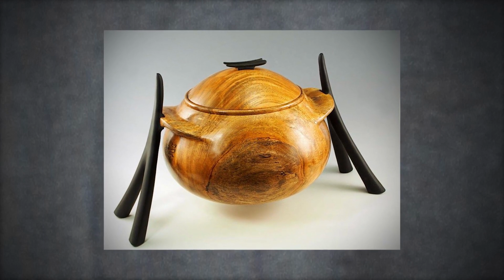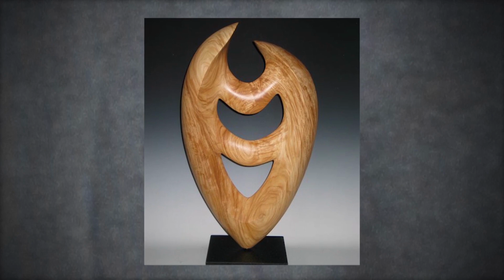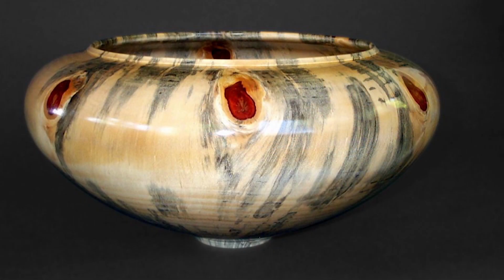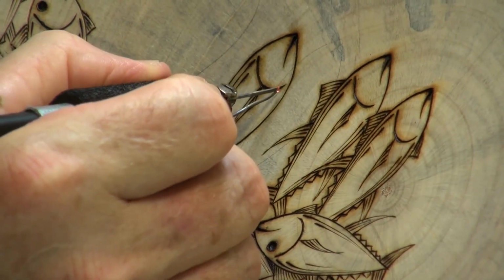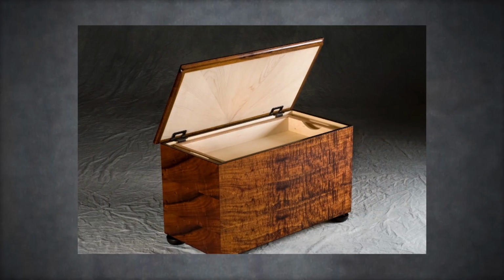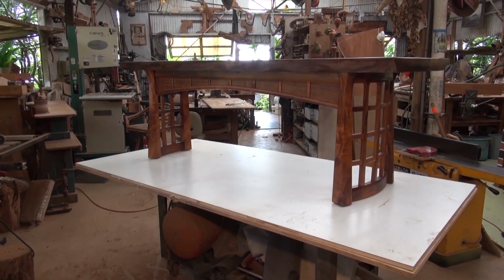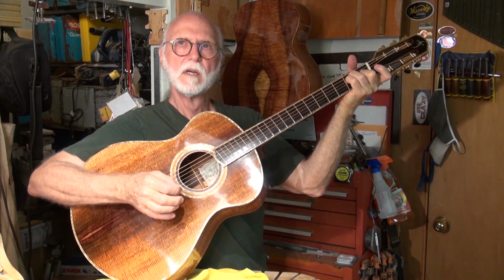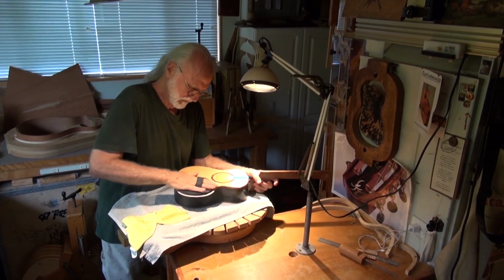Hawaii's Woodshow Masters 2016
Video interview featuring the the Hawaii's Woodshow Masters division of 2016 participating artists.